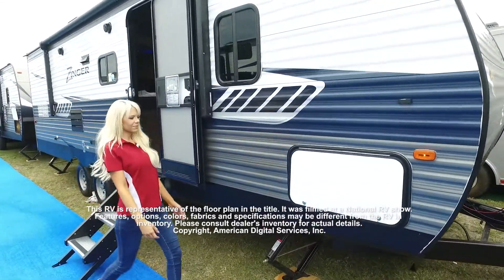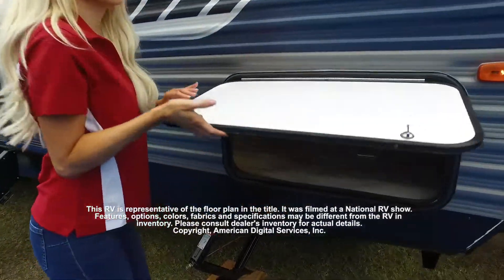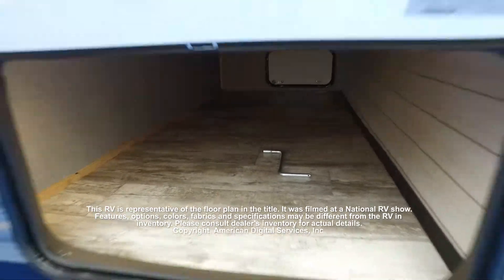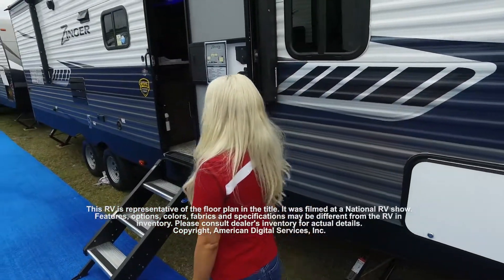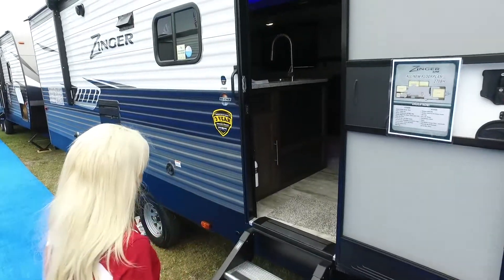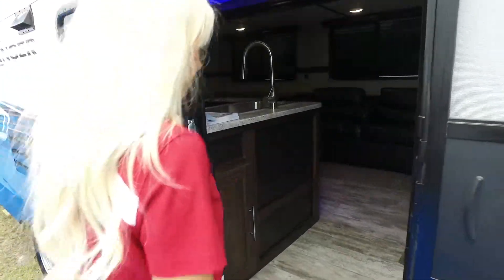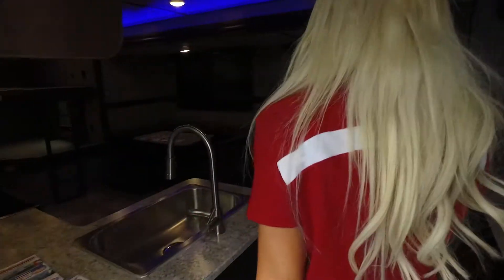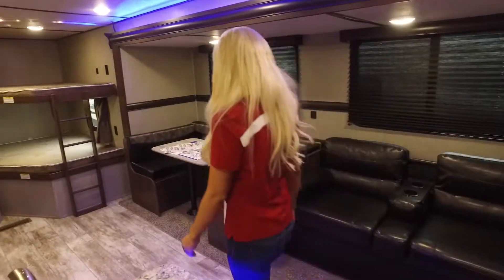2019 Crossroads RV Zinger 270BH